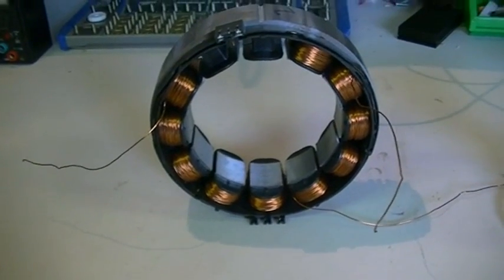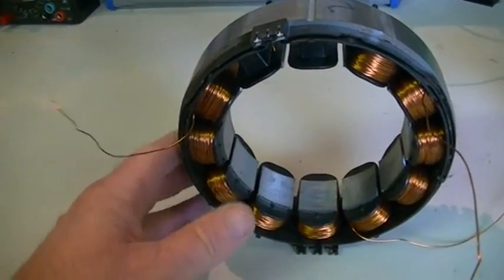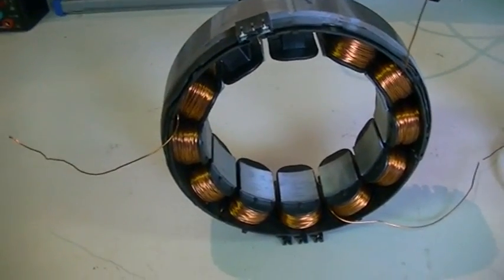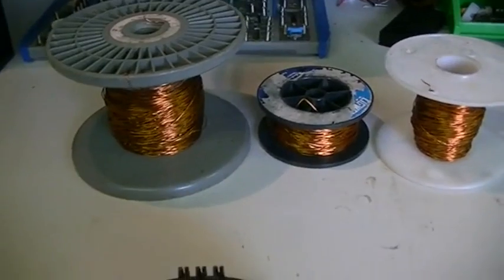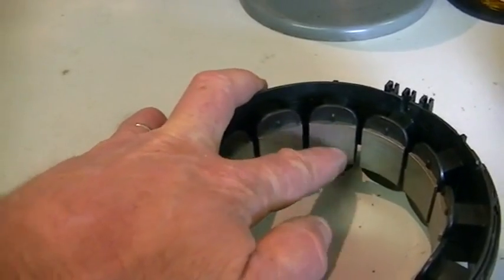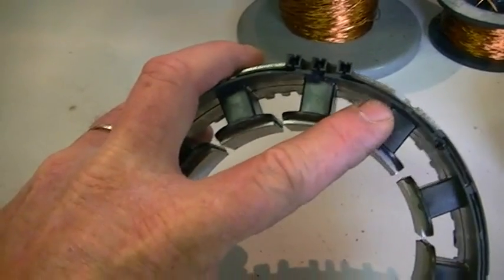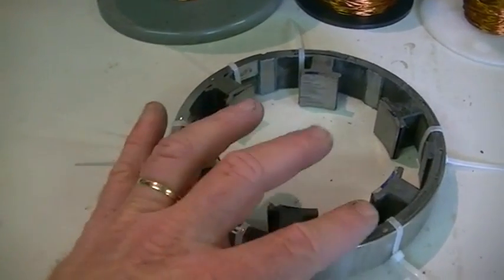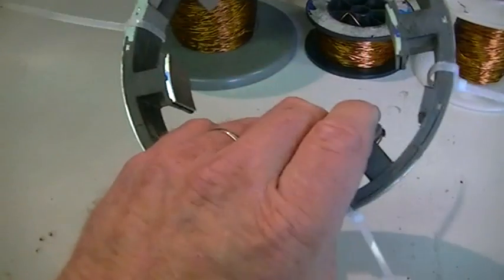Tesla Hybrid, The Lenz Force Motor Generator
This is my modification attempt at the Tesla generator. Here i will be incorporating my ideas into one of Teslas design's. The difference here is that the motor and generator are all the same unit. In Tesla's design,his generator was separate to that of the motor. To this day,i am unaware of any build that has succeeded in replicating the effect Tesla showed with his generator,in that no BackEMF  was placed upon the rotor of the generator when a load was drawn from it. One thing i wish to make very clear is-the transistor driven pulse motor has been around since the 1960's,and in no way dose any one individual hold the rights to this type of switching circuit.